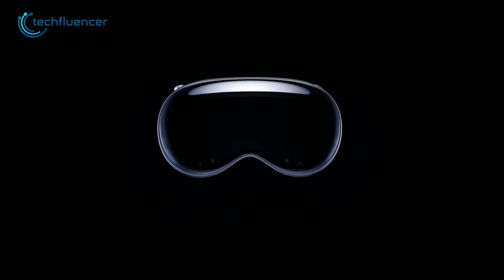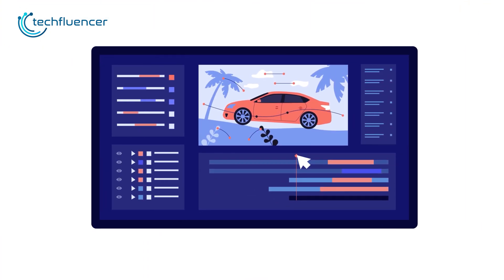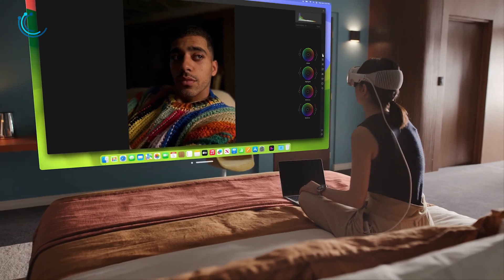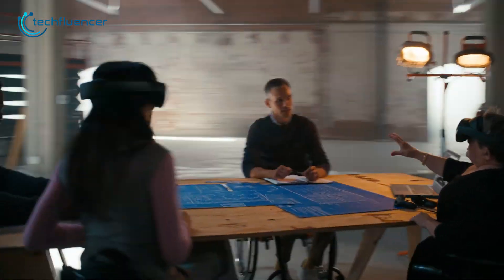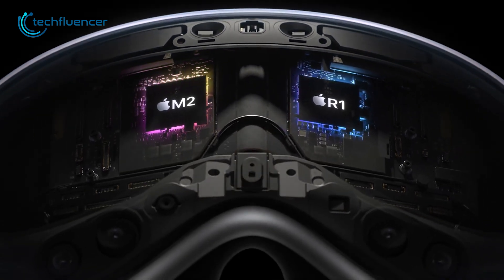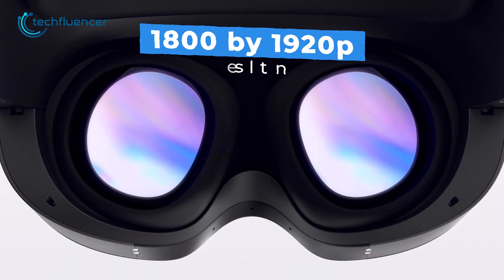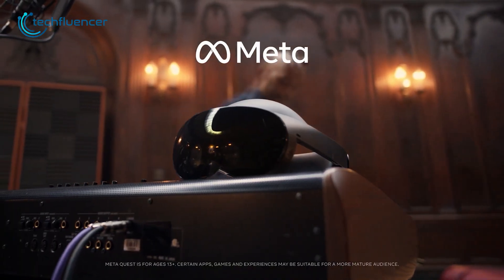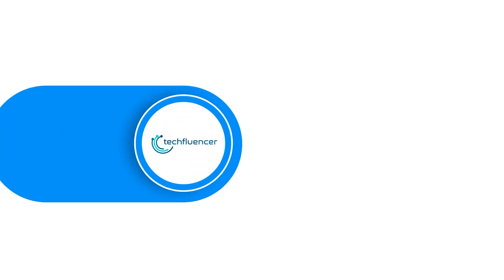Apple Vision Pro Vs Meta Quest Pro - Augmented Reality Showdown!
The long-anticipated Apple Vision Pro augmented reality headset is finally here and it is looking stunning! However, it is also heavier on the price segment which makes us wonder whether you should go for this over the Meta Quest Pro.